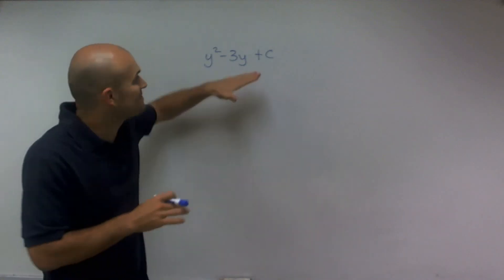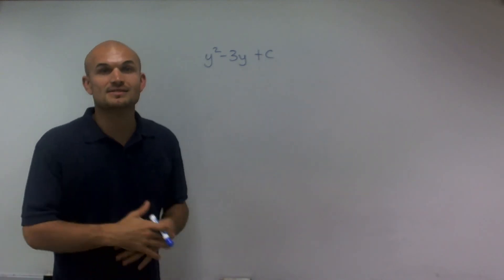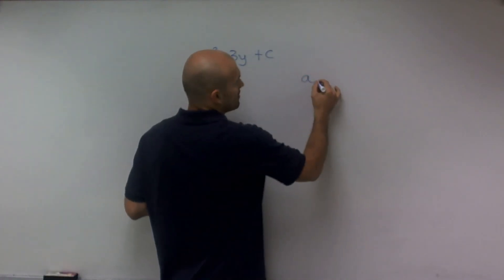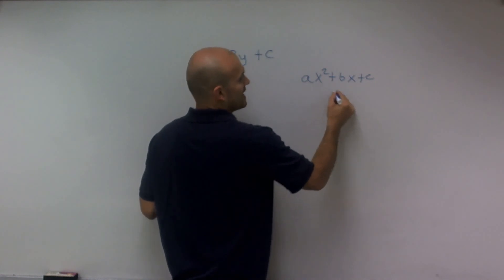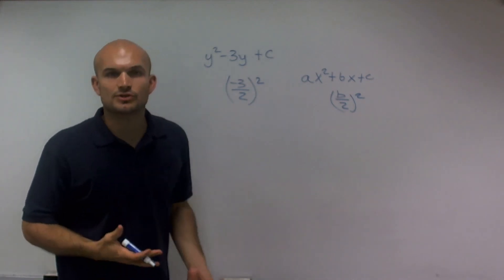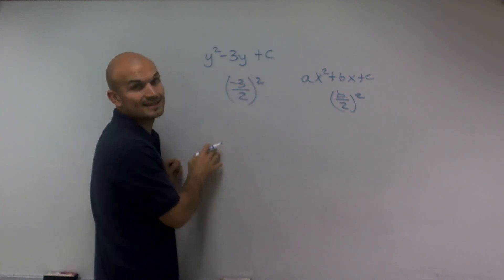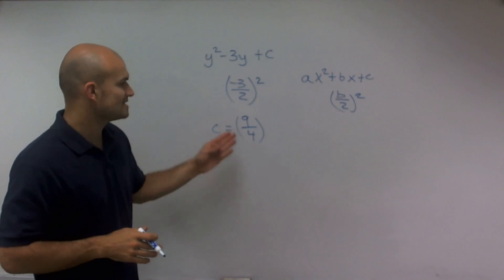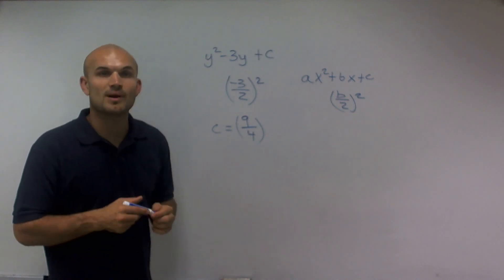Find the value of c that completes the square